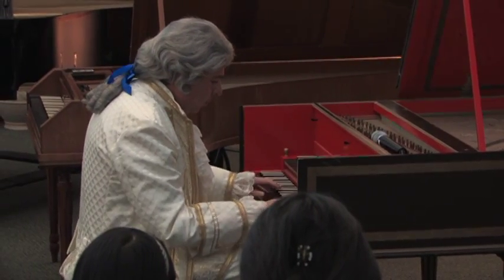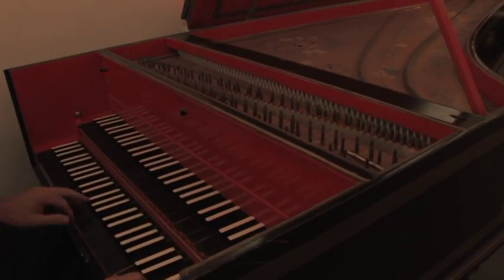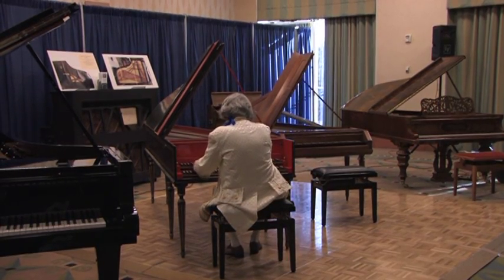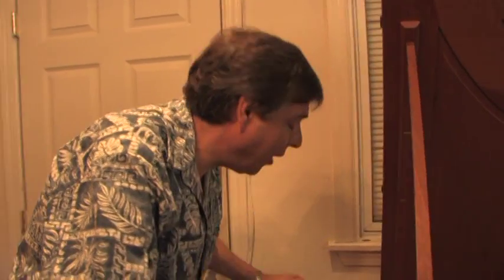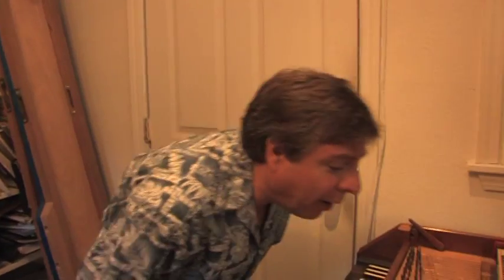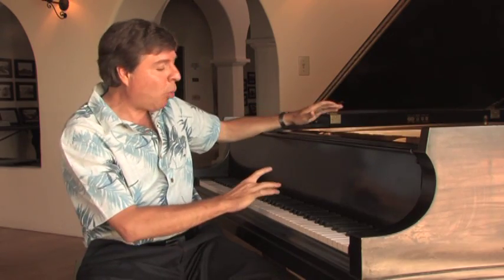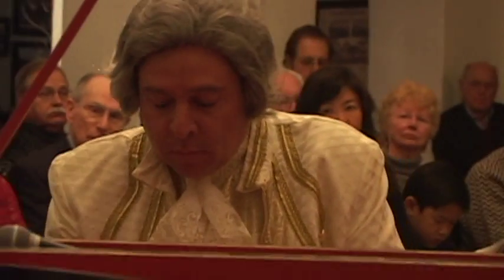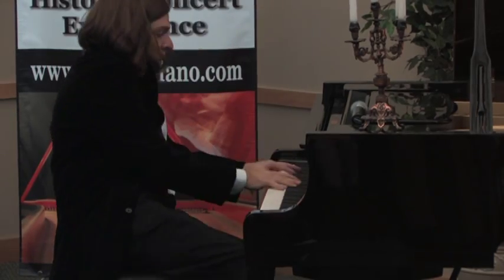Living Piano - The Instruments - Robert Estrin - Historic Concert Experience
for more information on Robert and his Classic Piano Showcase - Living Piano: Historic Concert Experience. Estrin Combines three different eras of piano (Harpsichord, Forte Piano, and Concert Grand Piano) into one amazing performance, complete with historical information and period costumes.